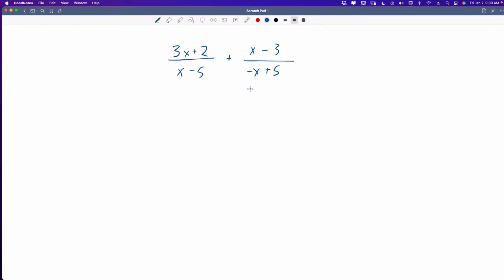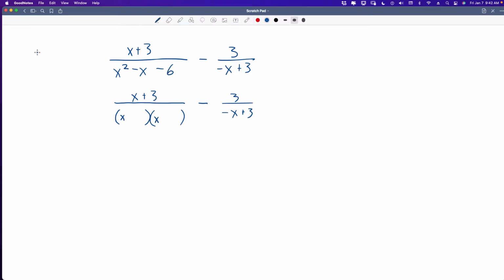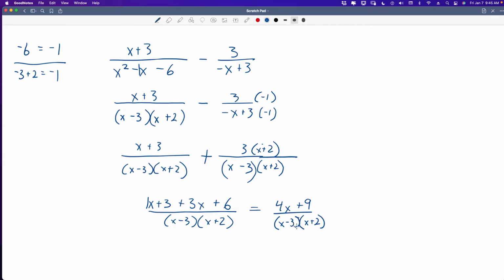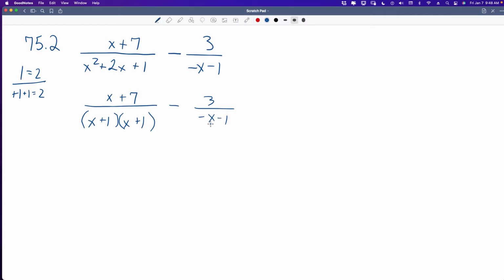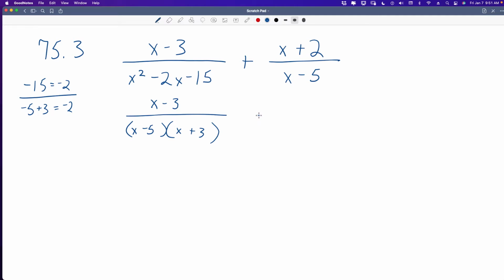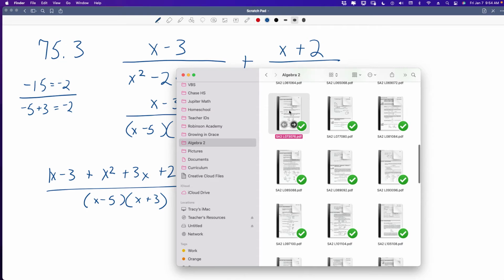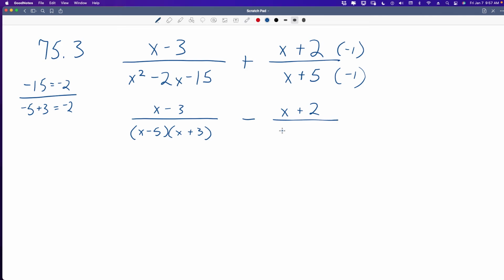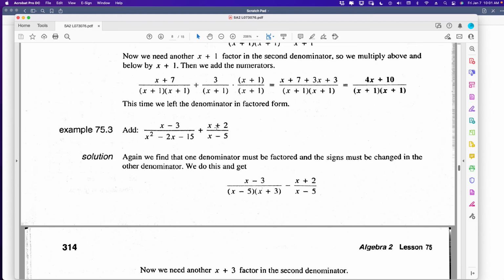Saxon Algebra 2 Lesson 75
Factorable Denominators and Sign Changes